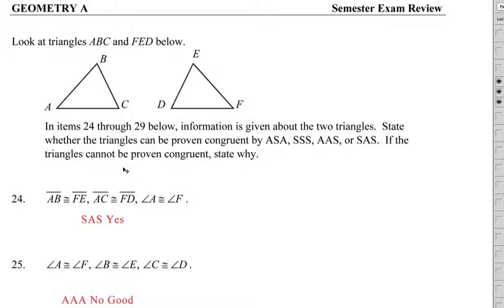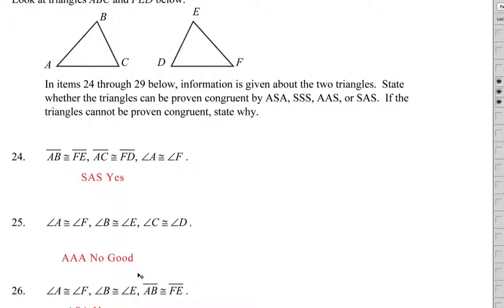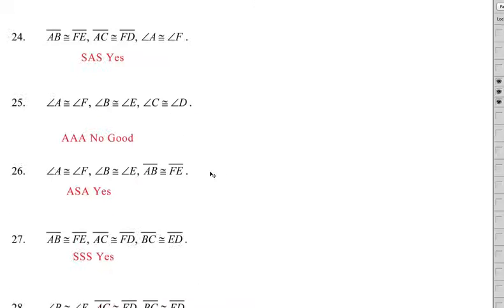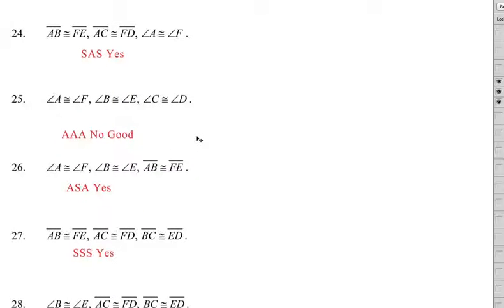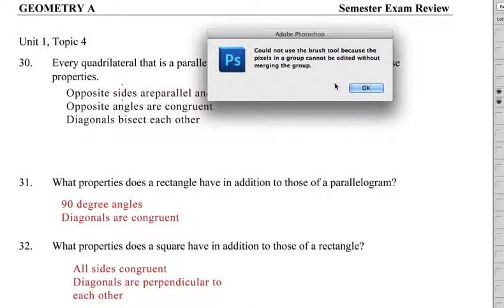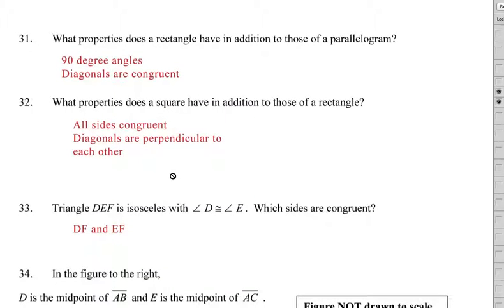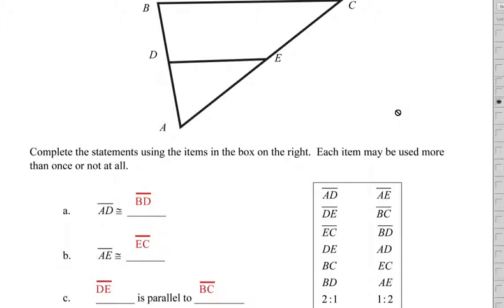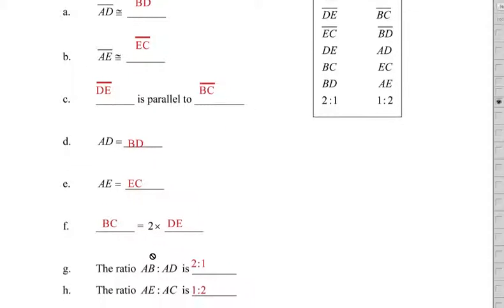geometryA Final review key Part 3 of 8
2014 final review key